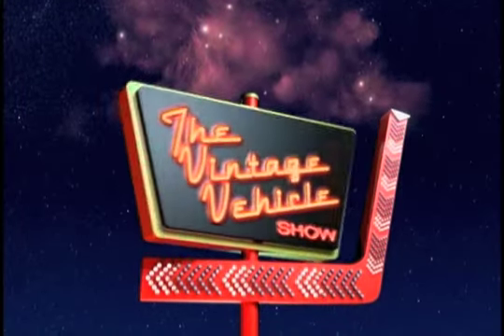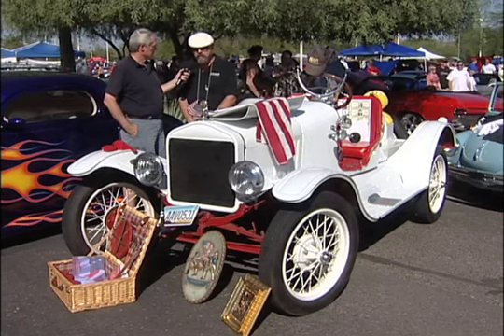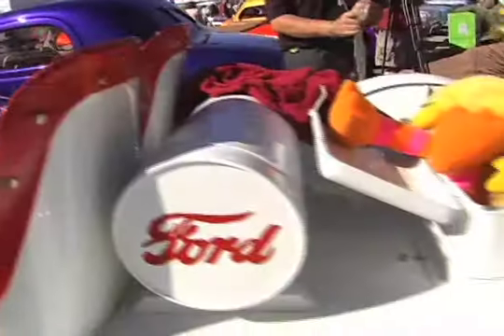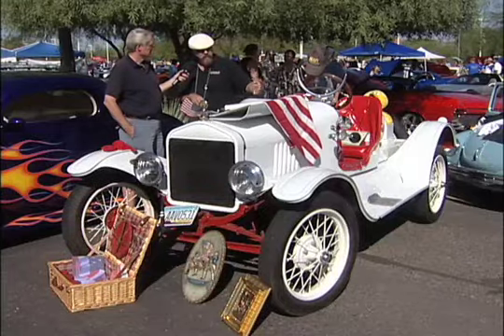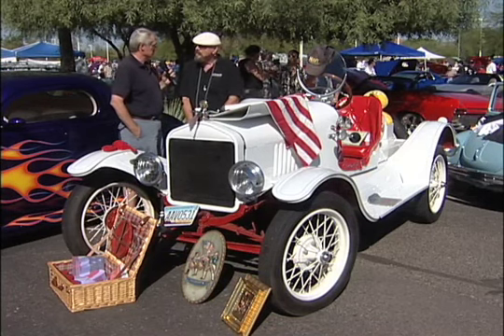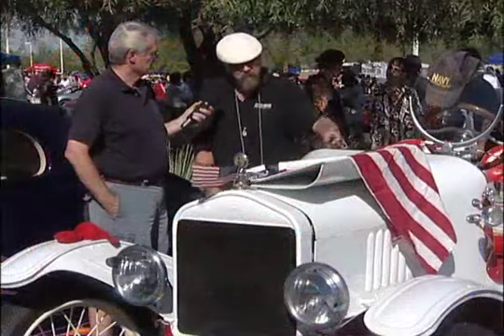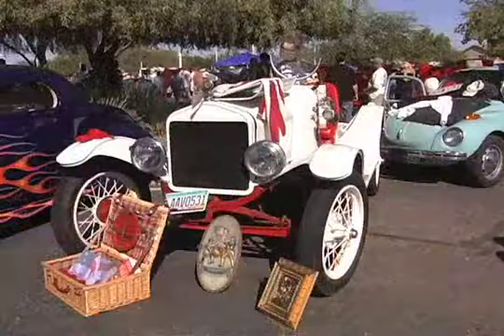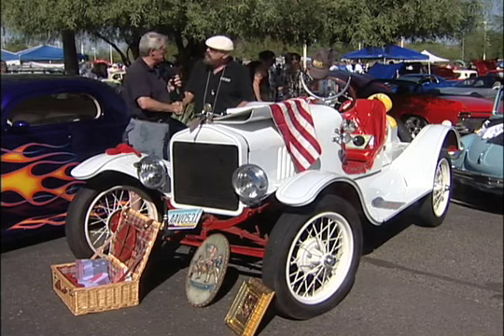1917 Ford Speedster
The KOOL FM Car Show featured over 1400 cars of every type. Lance Lambert interviews the owner of a 1917 Ford and learns what it takes to be a speedster.